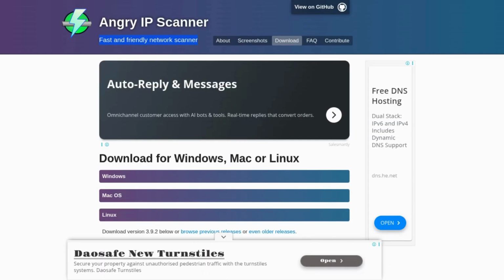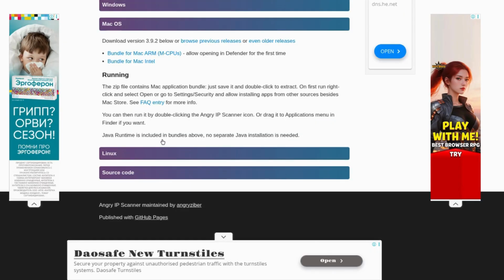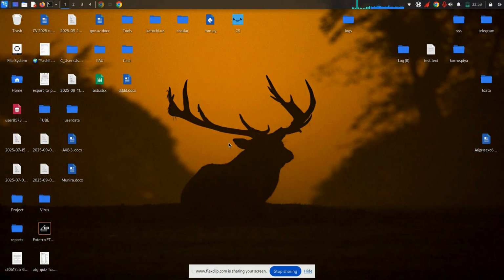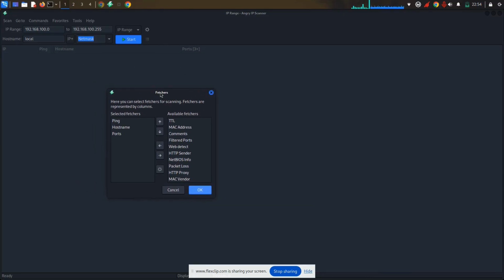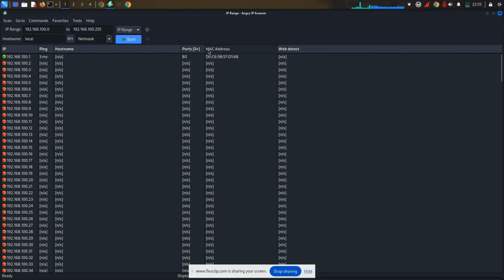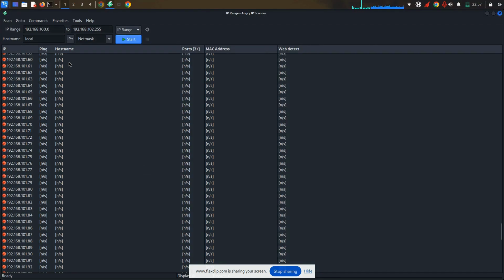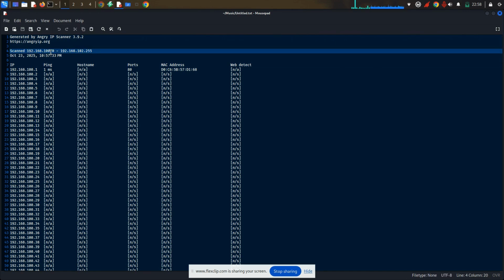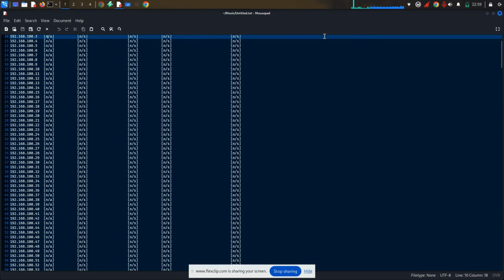Angry IP Scanner Linux Tutorial — Install, Use & Uninstall (.deb) | Full Tutorial + Examples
In this tutorial, I’ll show you how to install and use Angry IP Scanner (.deb) on Ubuntu or Debian Linux.
We’ll cover installation, dependency fixes, launching via terminal, scanning local networks, and safely removing the app.

📘 Commands used in this video:
cd ~/Downloads
sudo dpkg -i angryip-version.deb
sudo apt --fix-broken install
ipscan

⚙️ Uninstall commands:
dpkg -l | grep -i angry
sudo apt remove ipscan
sudo apt purge ipscan

⚠️ Legal note: Only scan networks you own or have explicit permission to test. Unauthorized scanning may violate laws or network policies.